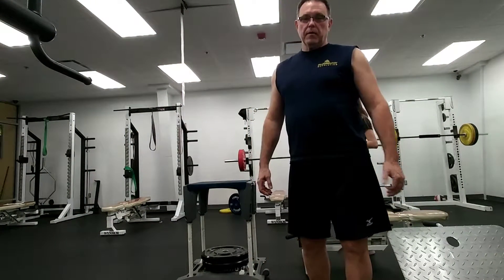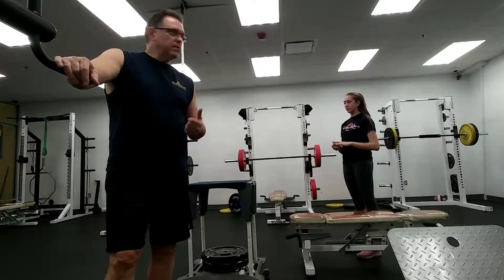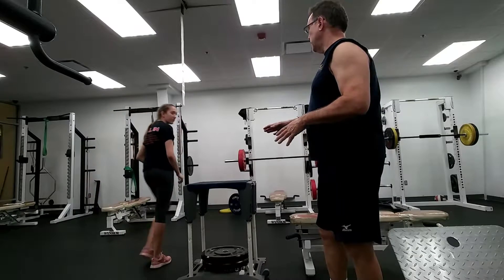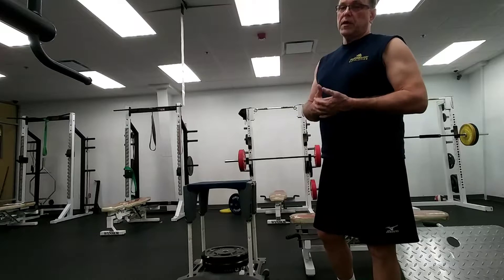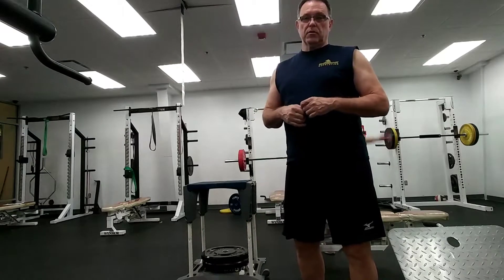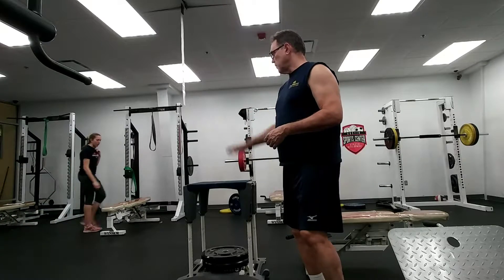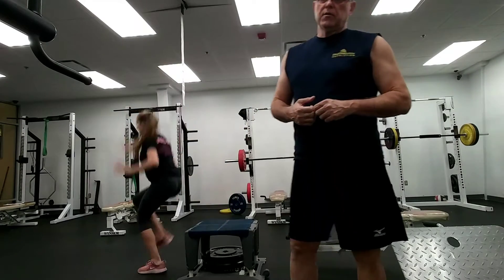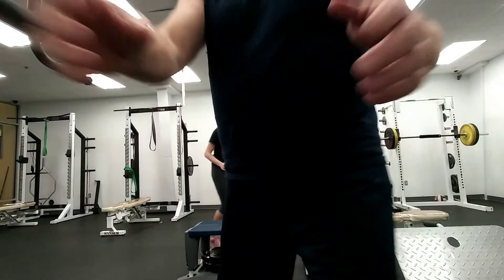Jump higher - how a 14 year old improves her vertical